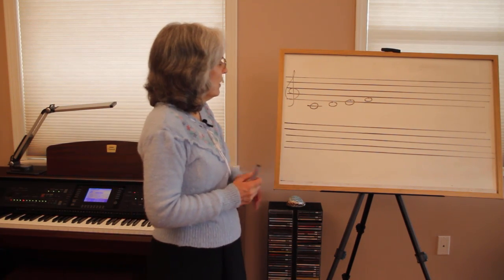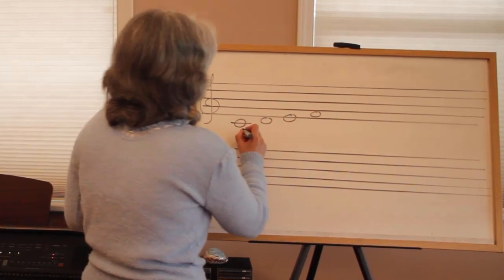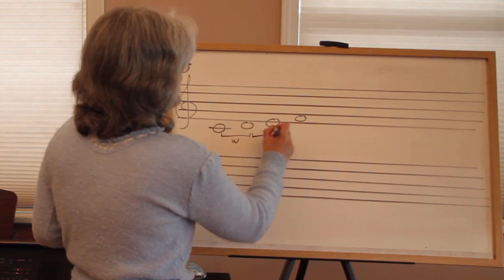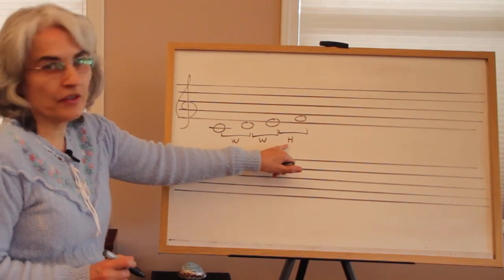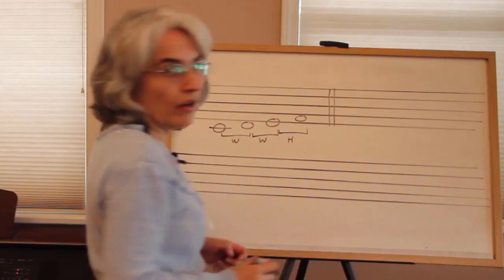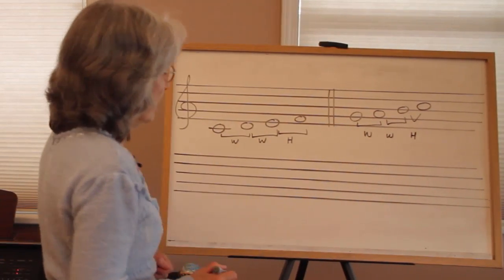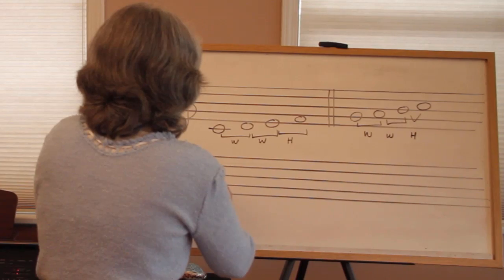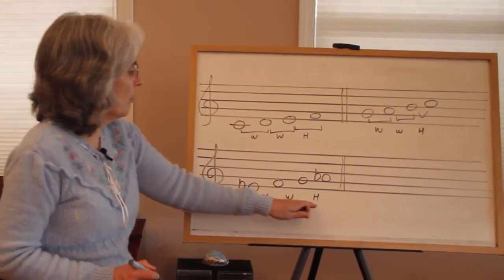Understanding Tetrachords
This is one of the lessons from the course entitled "Intermediate Music Theory".